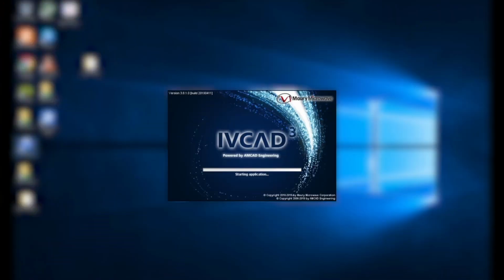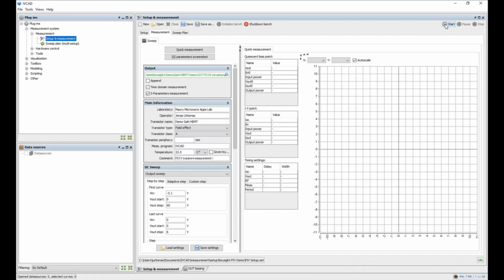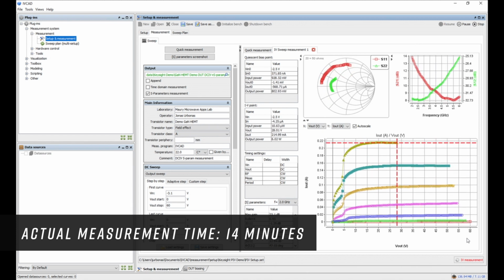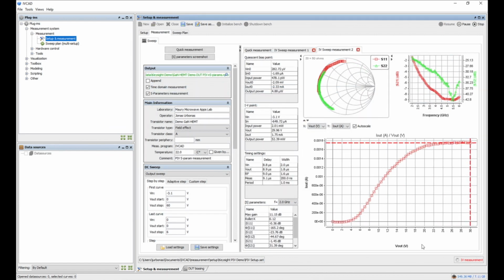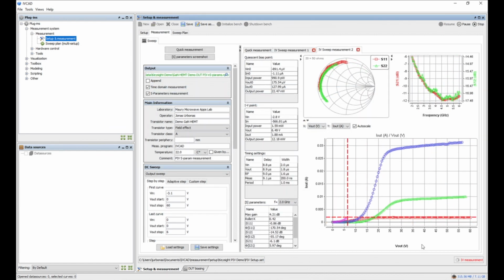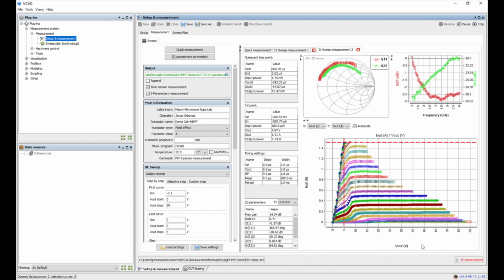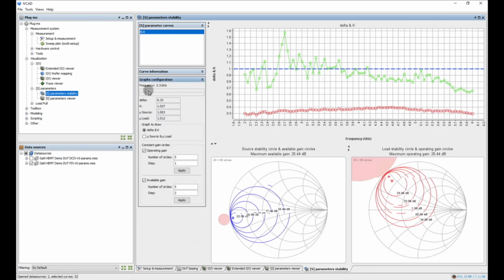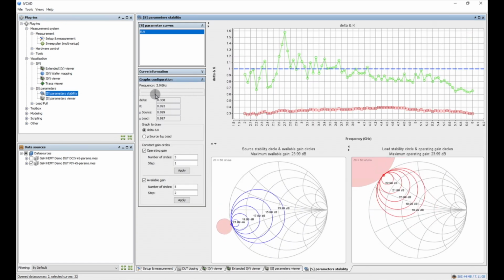Synchronized Pulsed IV and Pulsed S-Parameters with Maury, AMCAD and Keysight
Dr Jonas Urbonas provides an overview of synchronized pulsed IV and pulsed S-parameter measurements.  He starts with explaining the motivation and customer challenges, proceeds to introduce a turnkey solution to solve these challenges and extract the industry's best GaN compact transistor models, and then provides a quick demonstration.